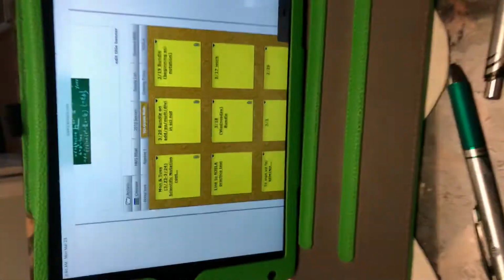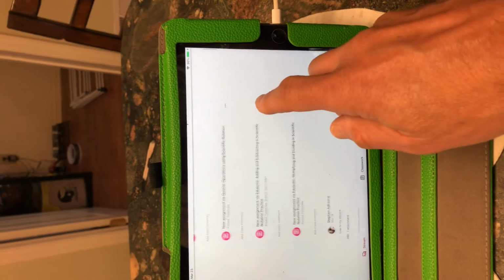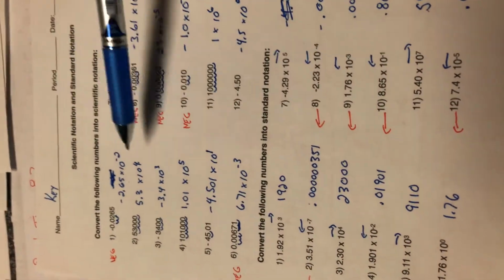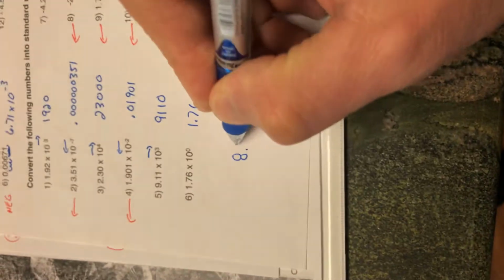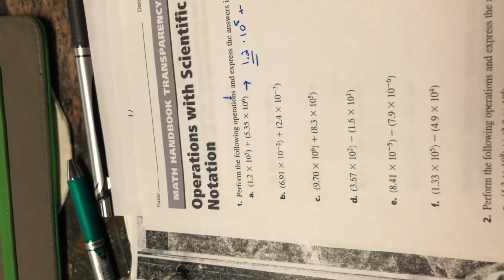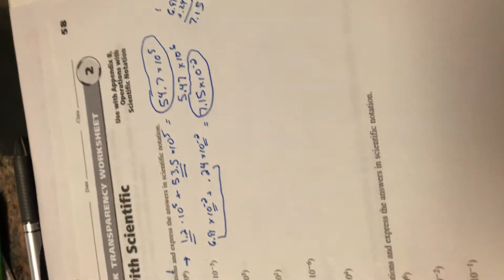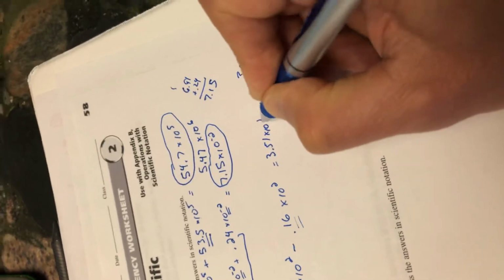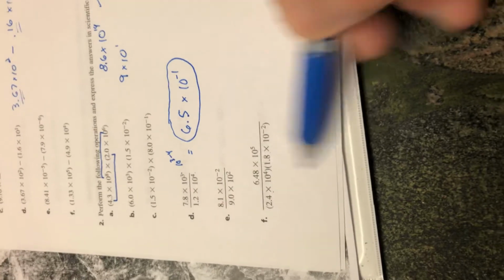March 23, 2020